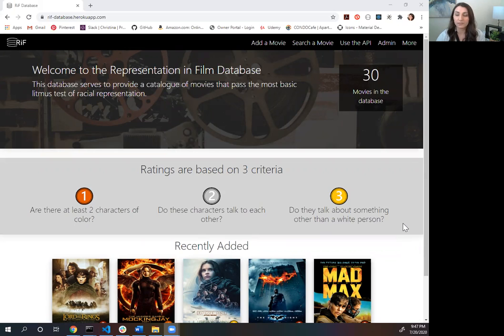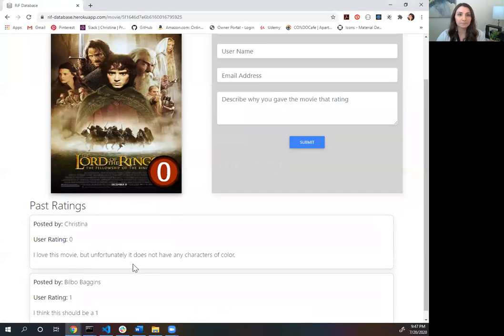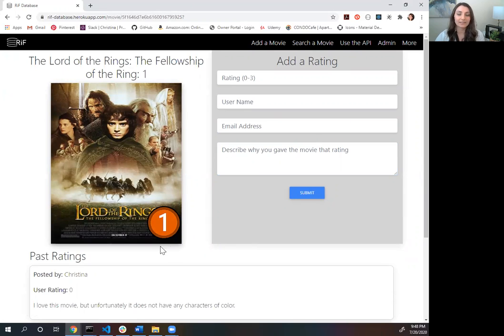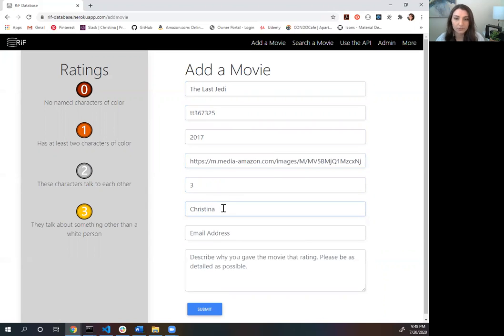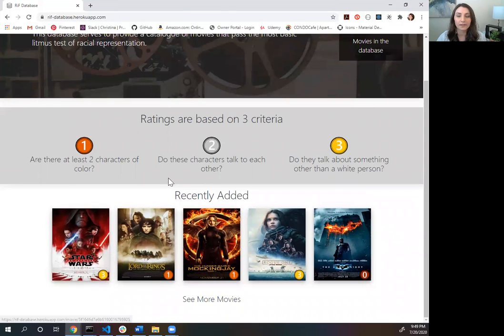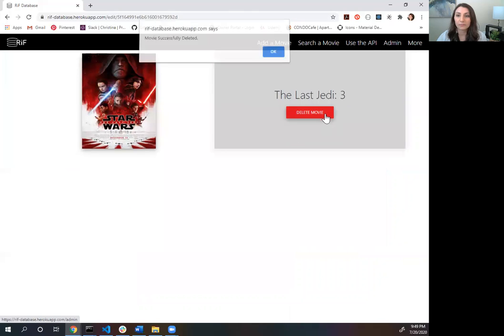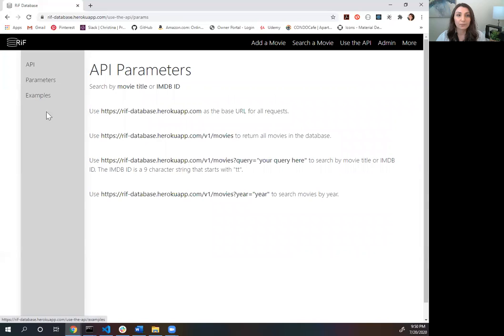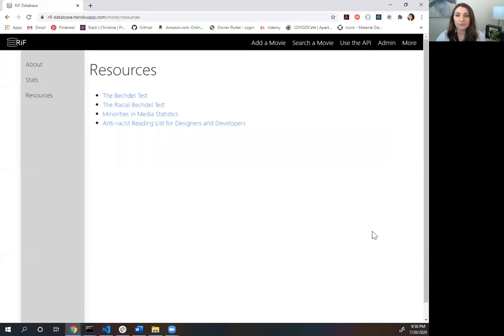Christina Kurpiel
Diversity in media is important. The Representation in Film Database serves to create an open and collaborative archive of films based on diversity measures. This app allows users to discuss and rate movies based on how characters of color are portrayed. Additionally, developers and social scientists can utilize the open API for their own projects.